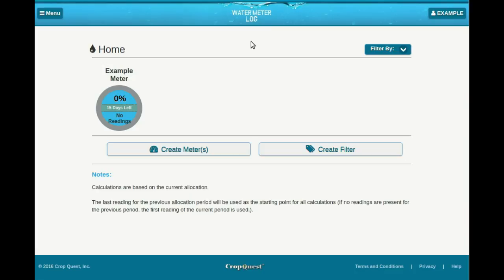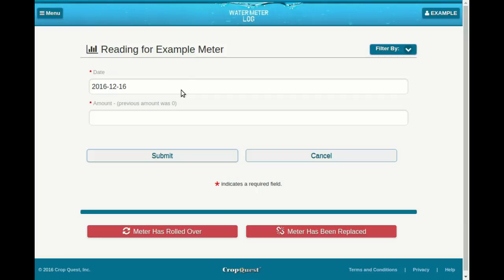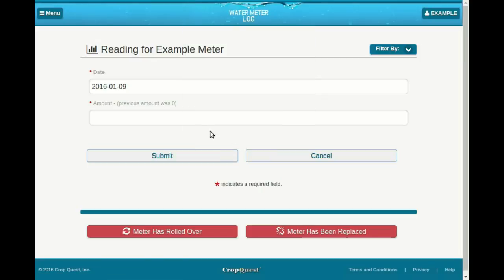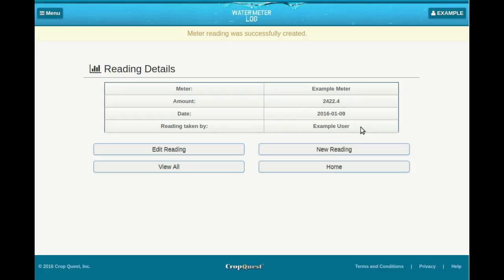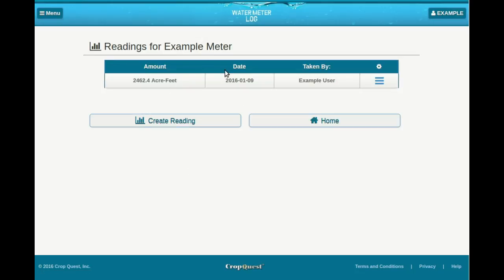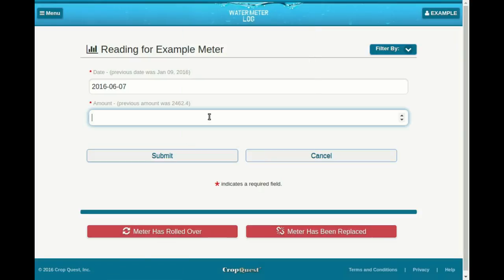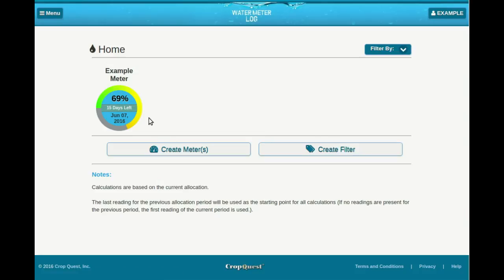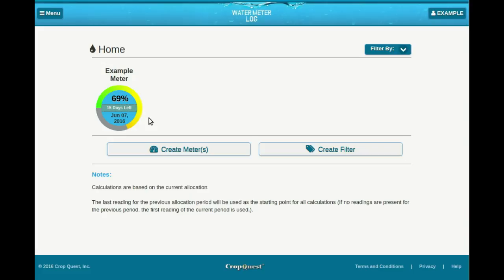Creating Your First Meter Reading